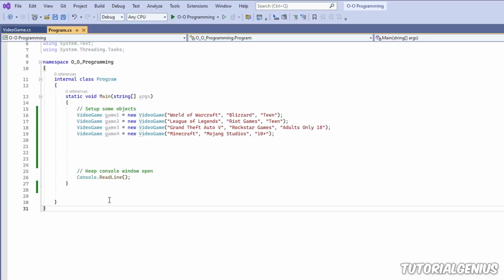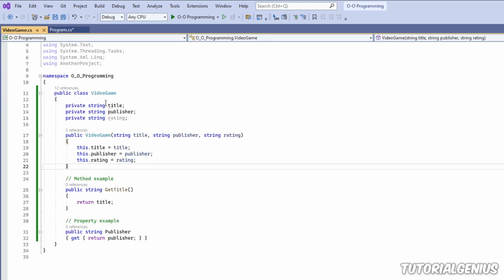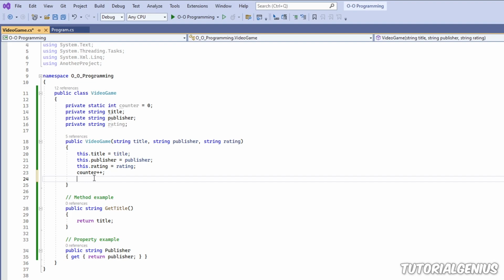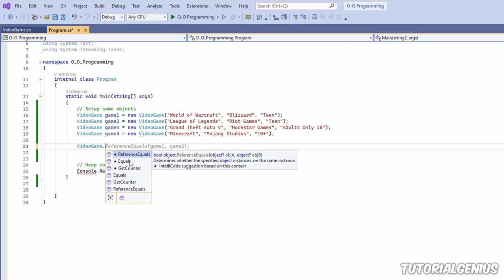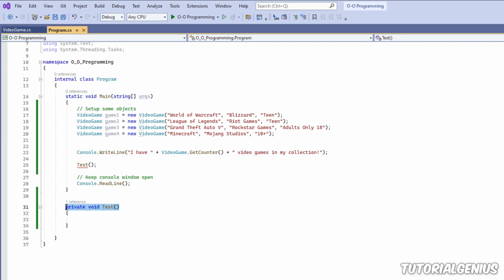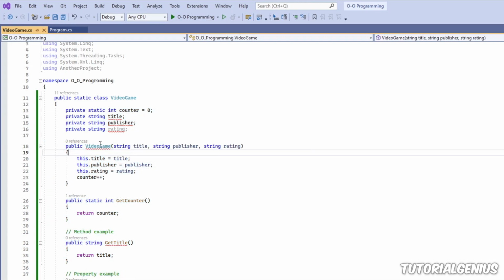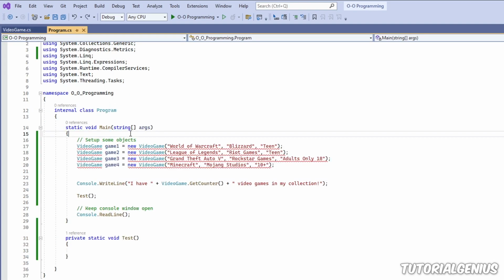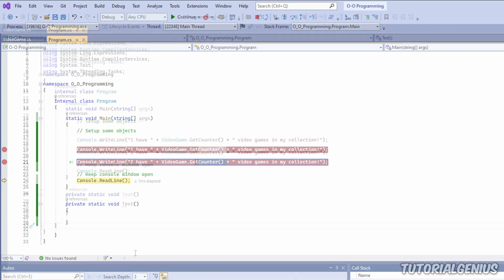12-2. The static Keyword | C# Programming for Absolute Beginners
Topics covered in this lesson:
- The static Keyword!

Video Title: 12-2. The static Keyword | C# Programming for Absolute Beginners

-- GinkoSolutions.com